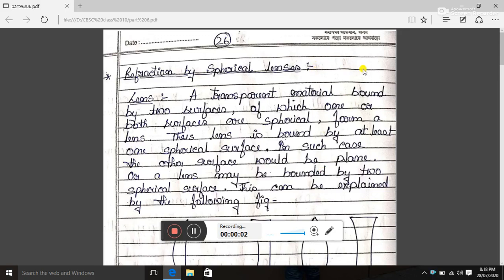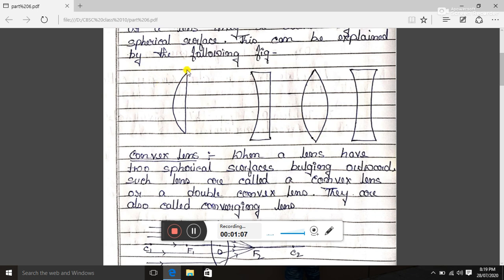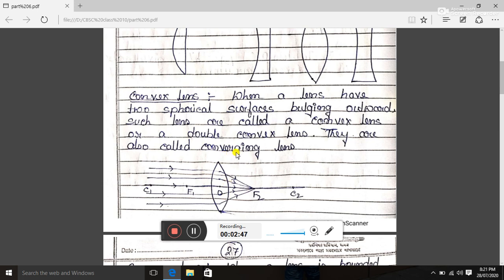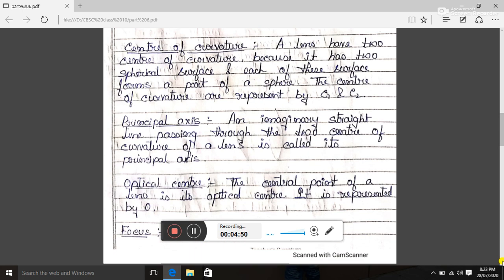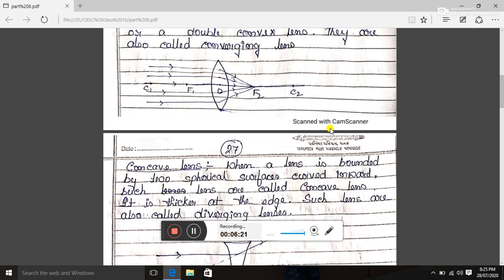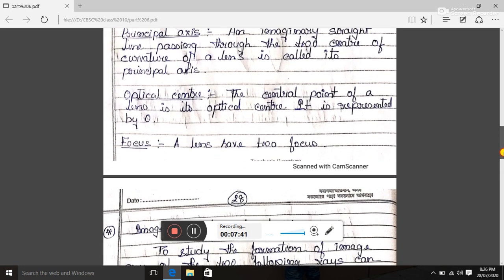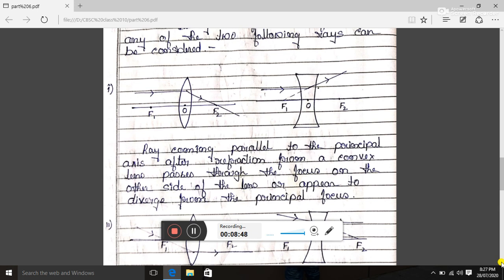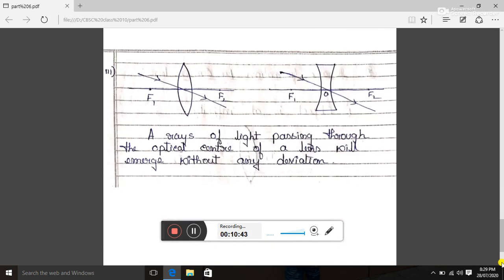Light_ reflection and refraction Part 6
CBSC Class 10 Physics